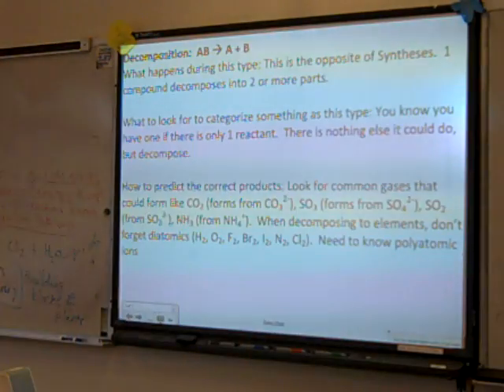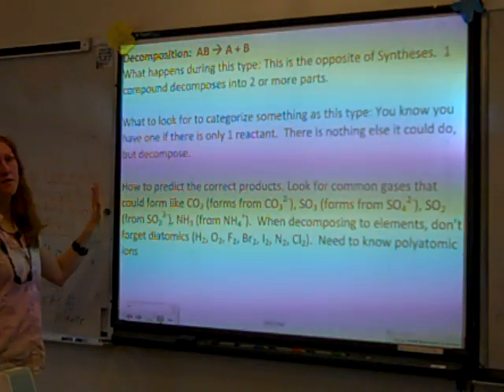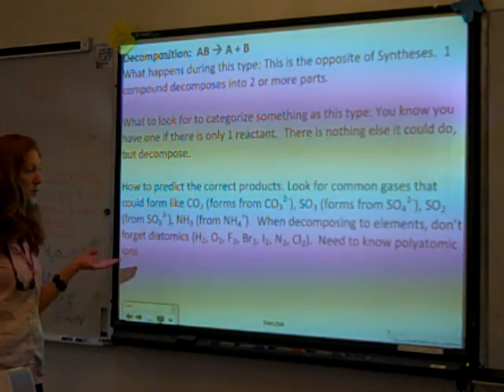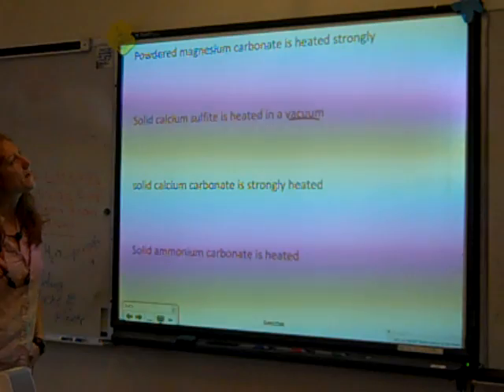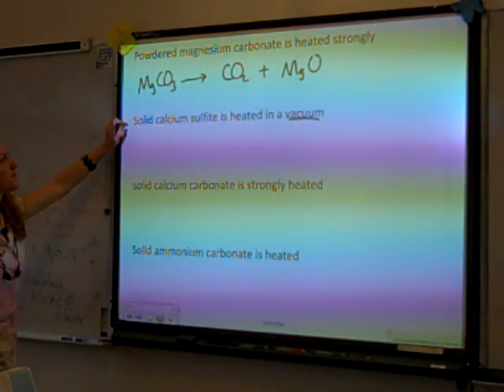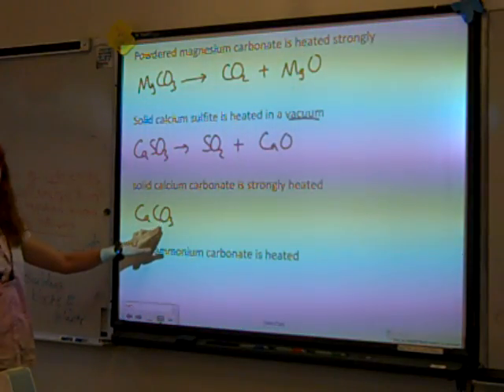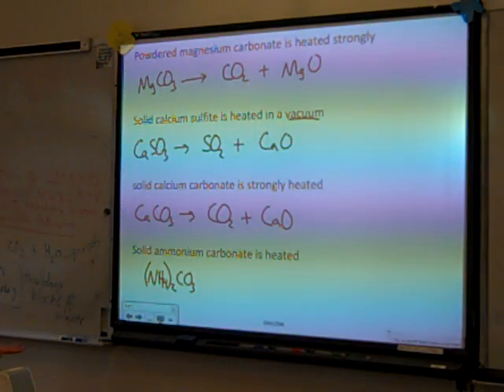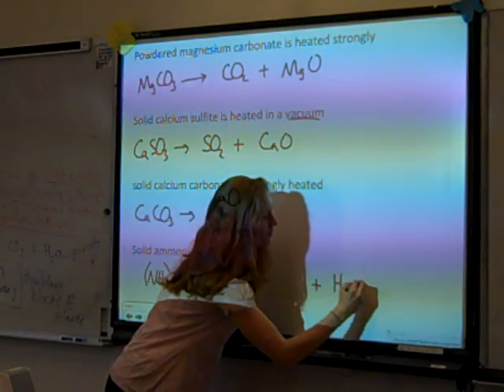Reactions 2 Decomposition.MP4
How to predict products for decomposition reactions in AP Chemistry